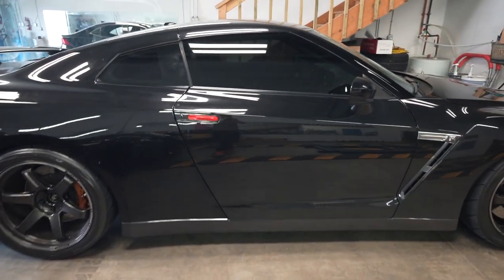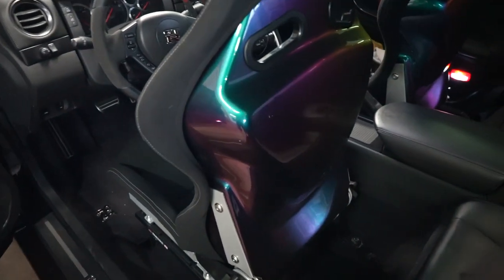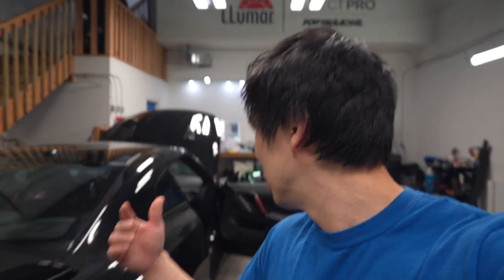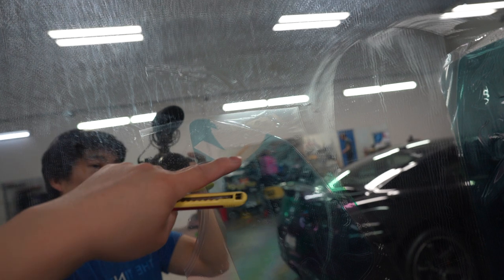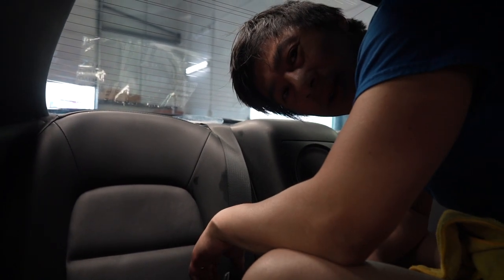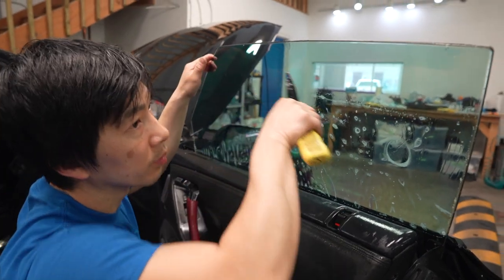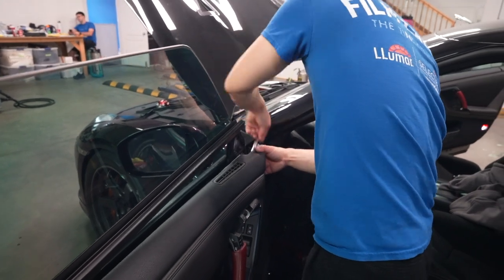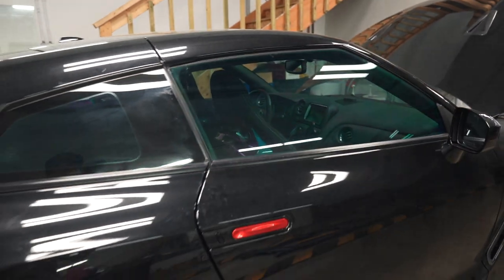The Best Window Tint In The World For The GTR!!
So I decided to go with a lighter shade of tint for the GTR. I have been contemplating on doing this for awhile. Let me know what you think of the new tint in the comments section!